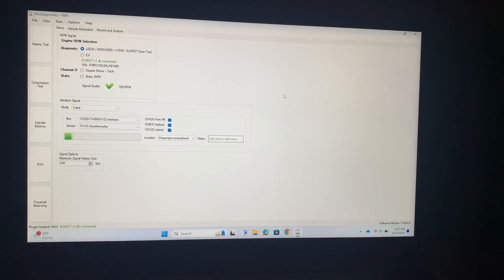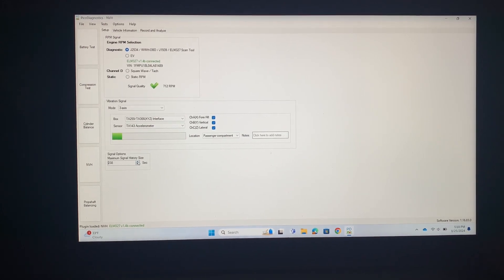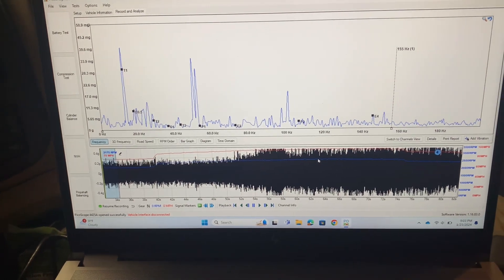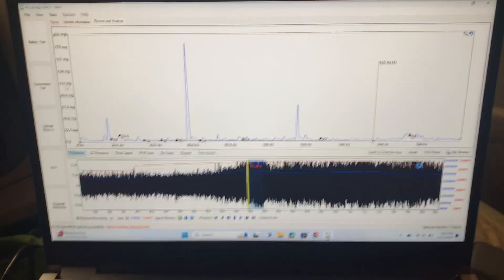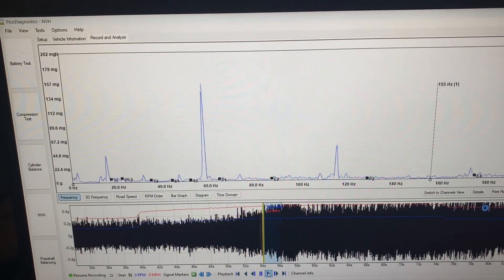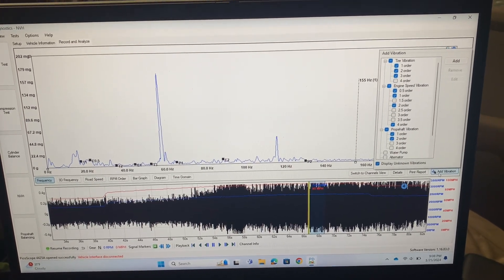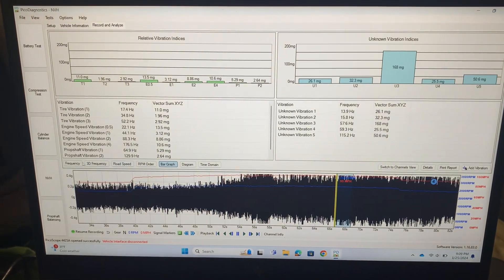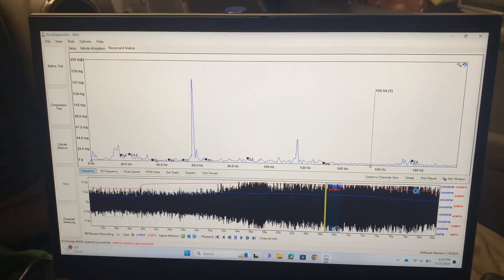Using the Picoscope NVH to Diagnose a Vibration (2004 Ford Expedition)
This video goes with my other video “How to setup your NVH toolkit.” In this video I use the NVh kit to diagnose an extreme vibration on an Expedition around 80 mph.